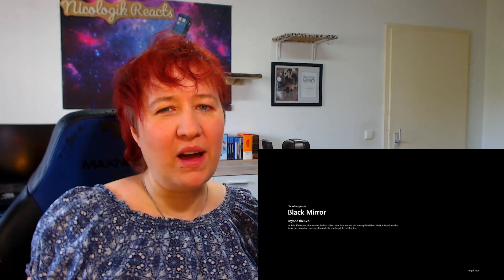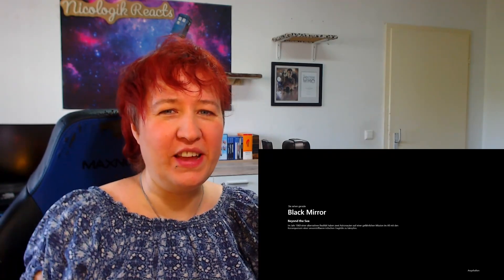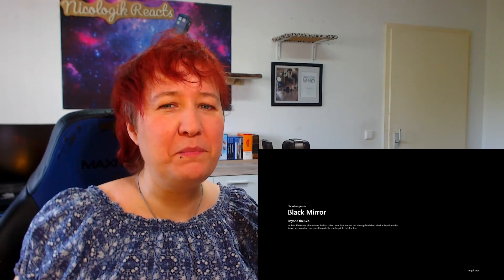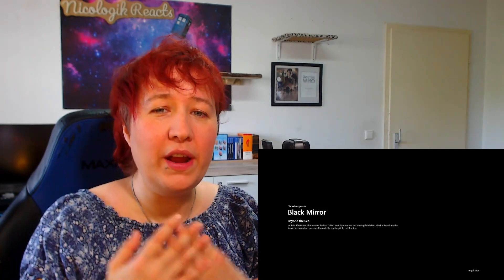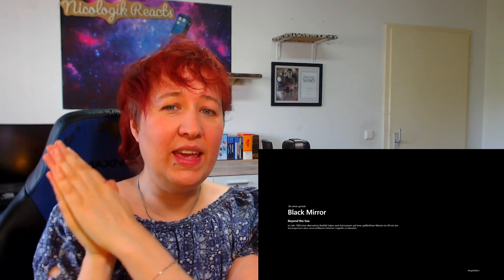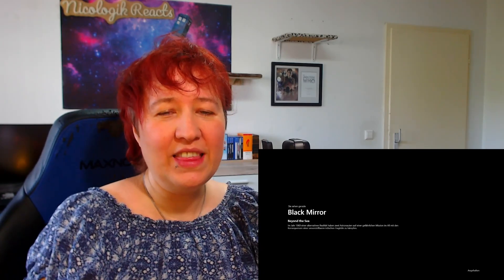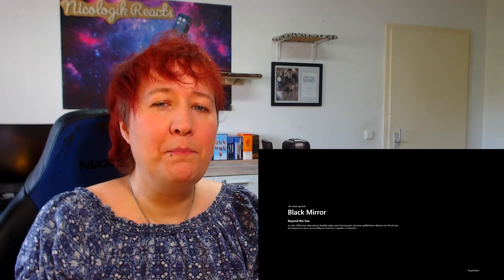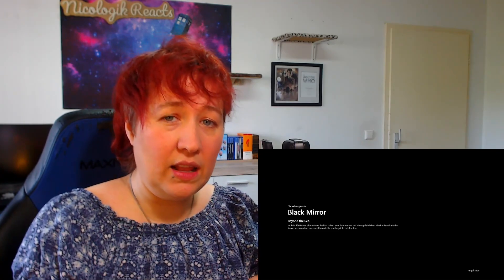Free Black Mirror Reaction Uncut- Episode 3- Beyond the Sea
Free Link to Uncut Full Lenght reaction:

Full-Watch-alongs?
Shows like Good Omens or Torchwood ?